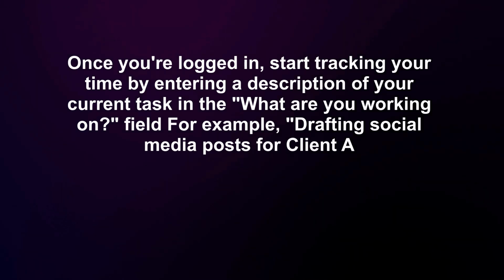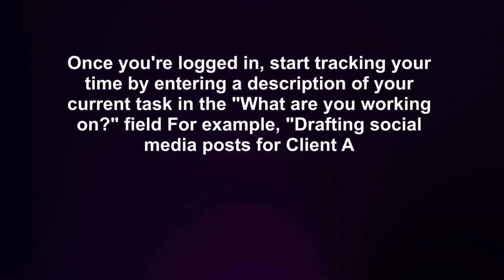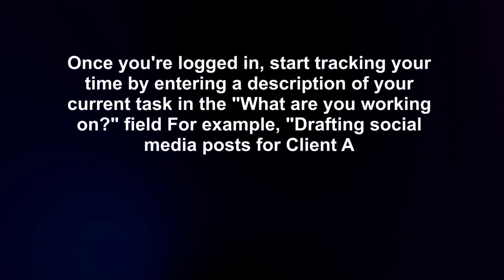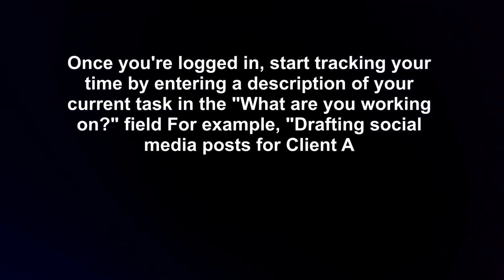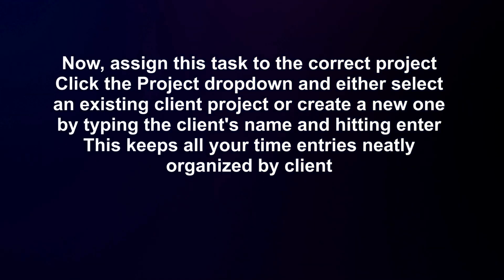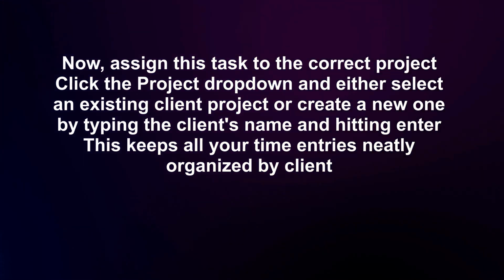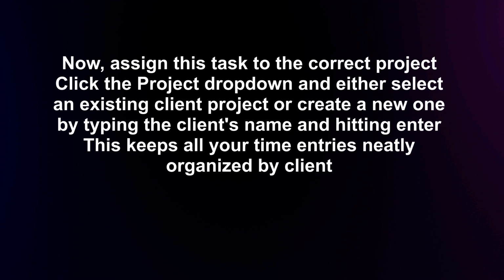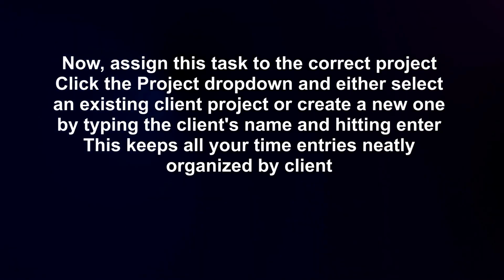How to Use Clockify with Va - UPDATED!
How to Use Clockify with Va outlines how virtual assistants (VAs) can leverage Clockify to accurately track billable hours, manage multiple client projects, and provide detailed time reports, ensuring efficient time management and transparent billing practices.

00:00 Juggling Clients & Projects
00:05 Free Account
00:09 Start Tracking Time
00:14 Assign to Project
00:18 Start the Timer
00:22 Stop Button and Tags
00:25 Generate Time Report
00:29 Detailed Report
00:33 Smoother, More Profitable Business